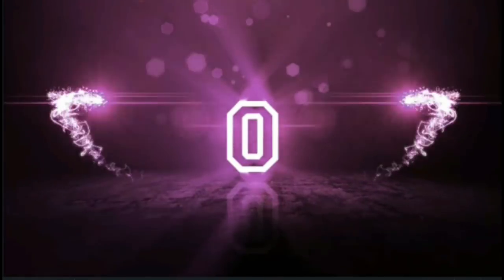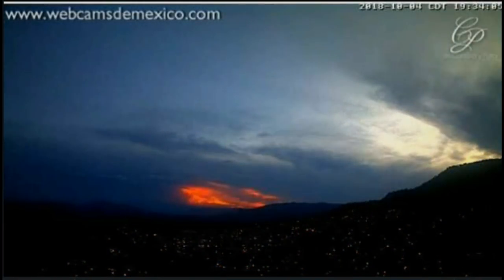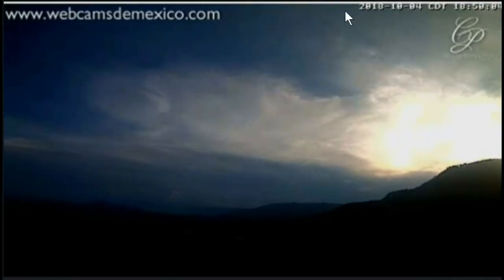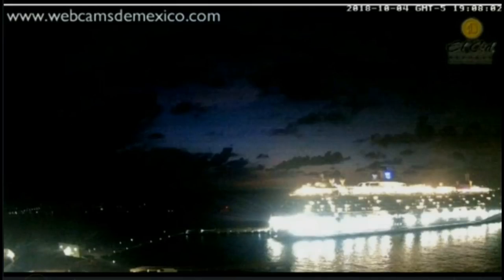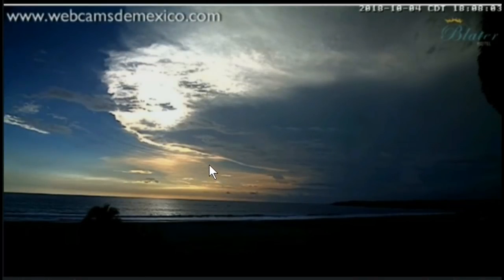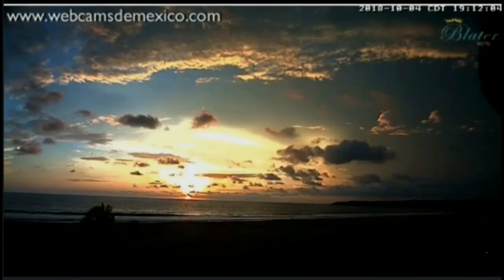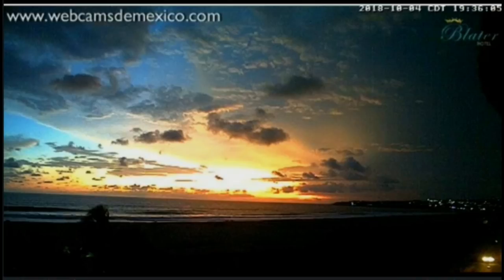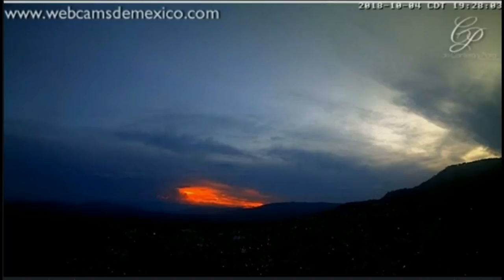NIBIRU PLANET X IN SEARCH OF WHATS IN OUR SKIES 10.4.18